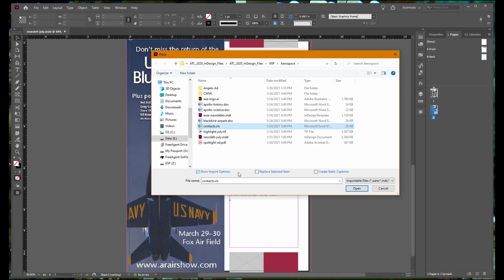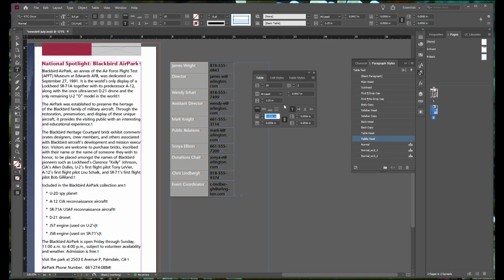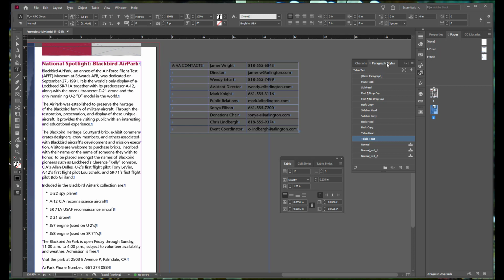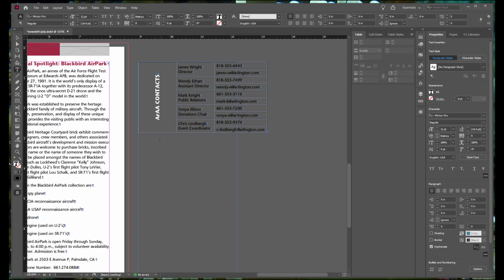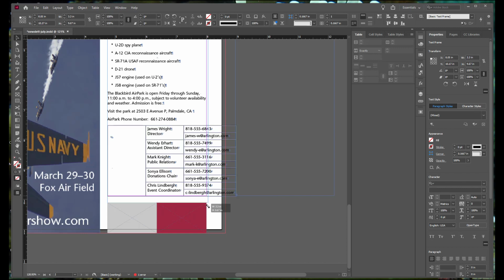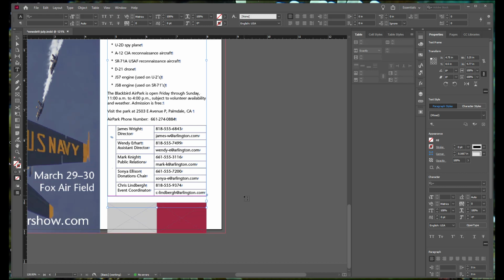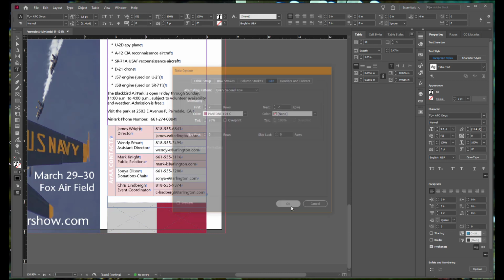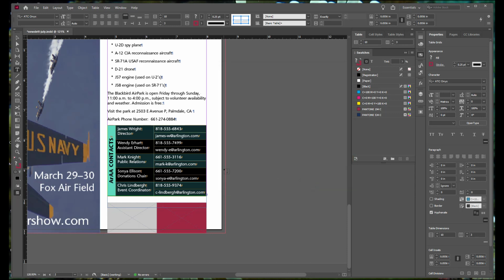Indesign 2020 Ch 3 Stage 3